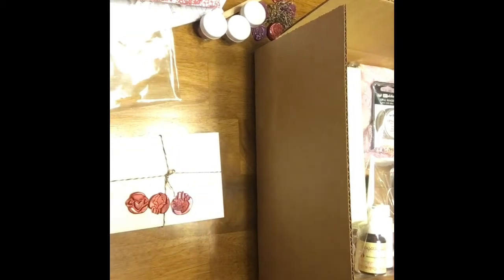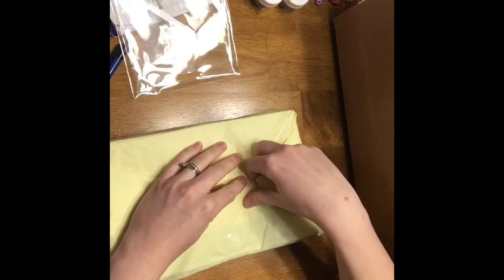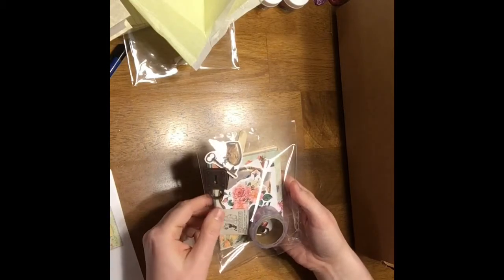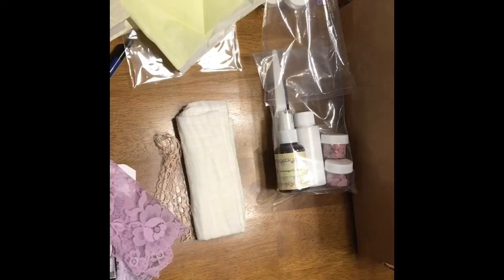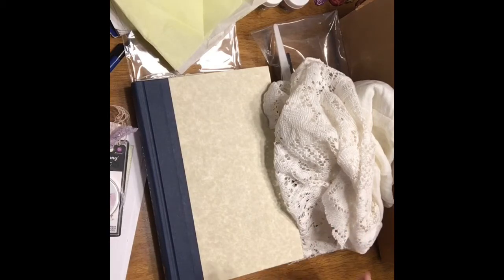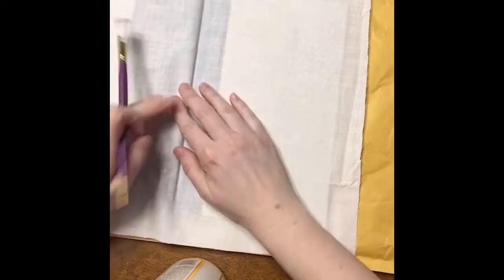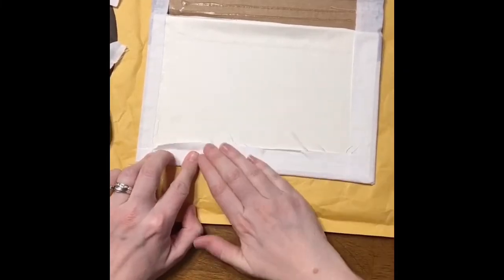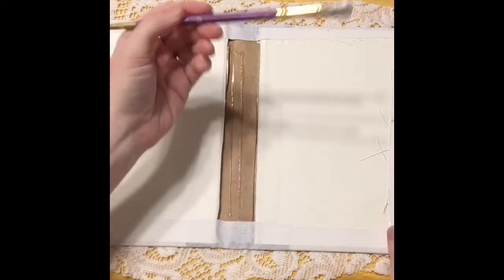January-February Mixed Media Junk Journal Unboxing and Part 1 Tutorial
Hey everyone! Here is the unboxing of the new January-February and pet 1 tutorial.

and use grand20 or grand10 to save on your kit!